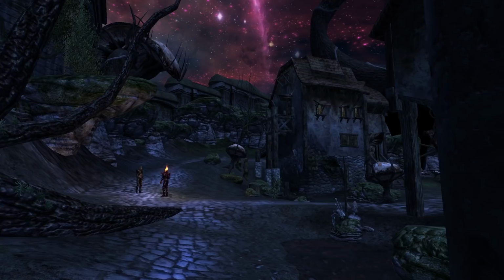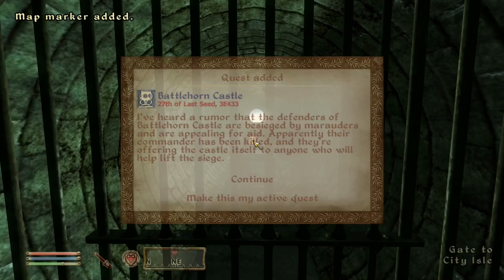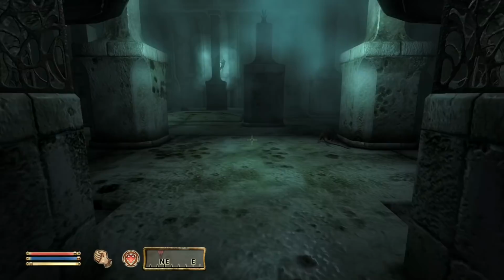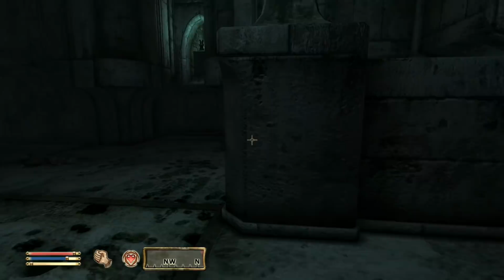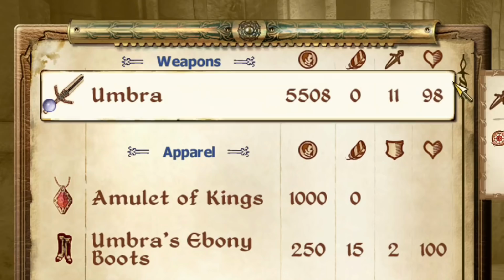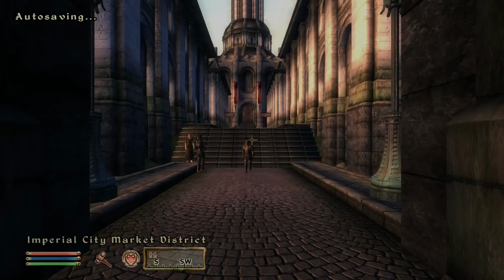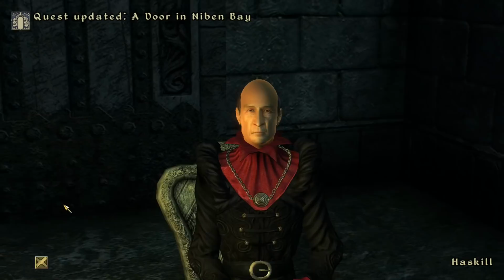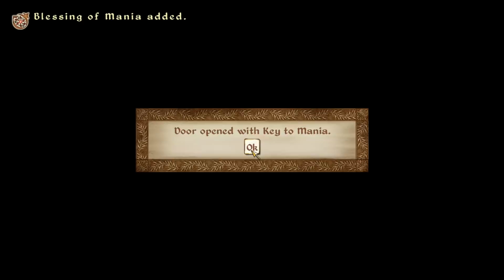Can You Defeat Oblivion's Gatekeeper The Unintended Way?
In this Oblivion challenge video, we're going to see if we can take down the Gatekeeper without using the intended Bone Arrrows or Relmyna's Tears! Will all my work and testing go to plan? Will all of my tactics fail making me look a right fool? It'd be boring if it all went smoothly.